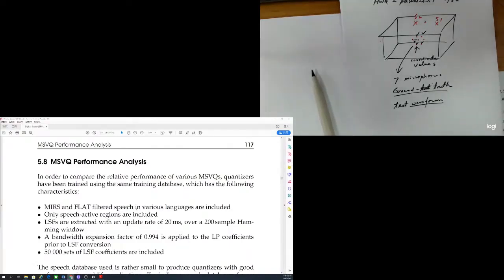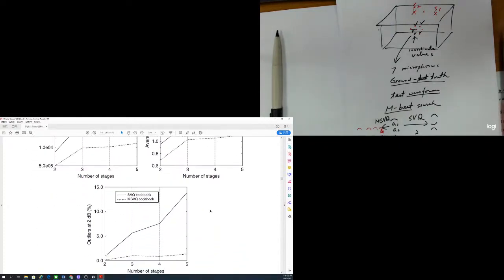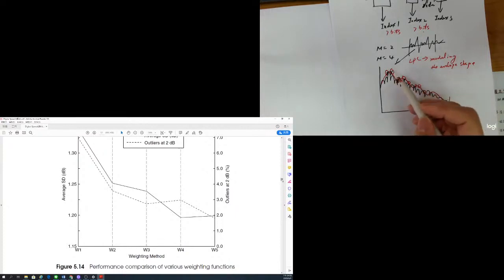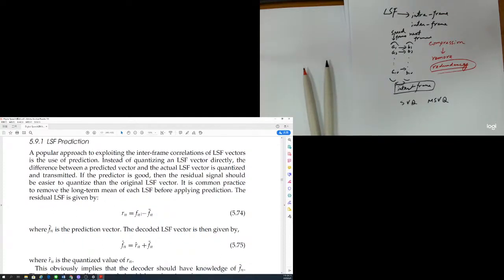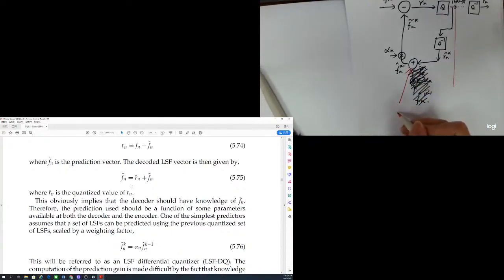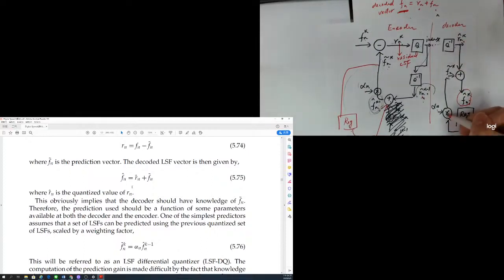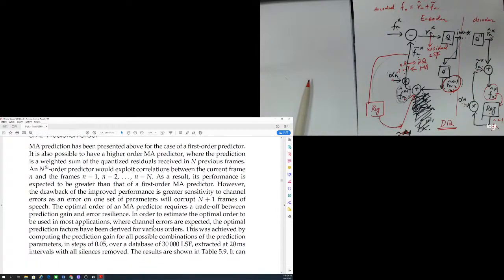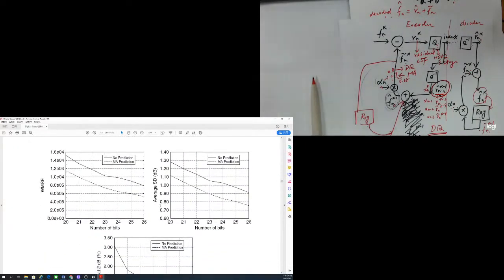Chap 5 - (III)